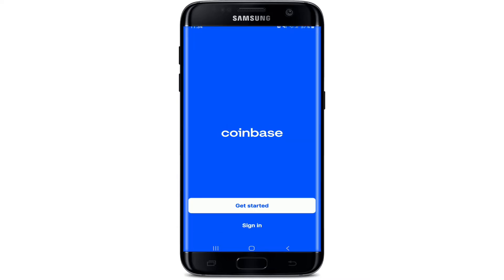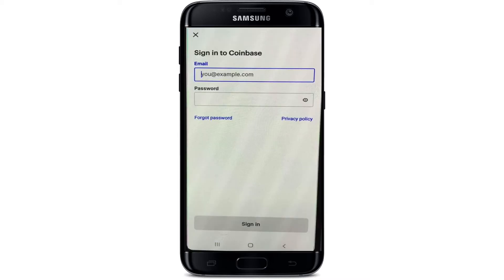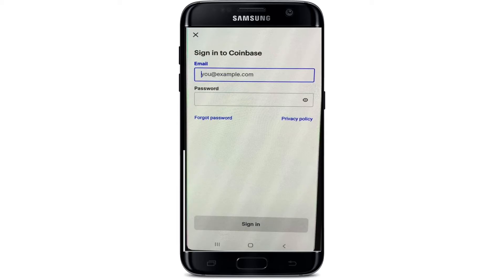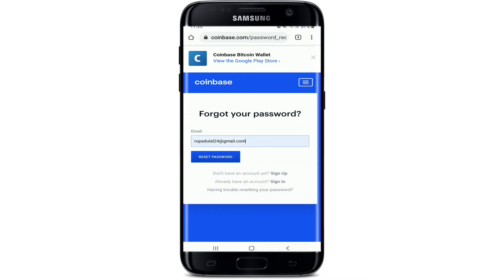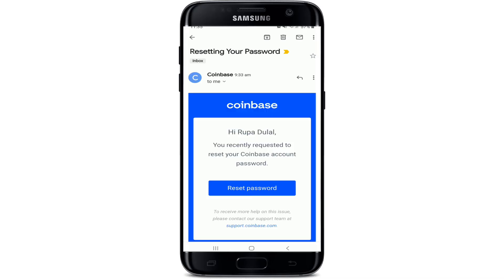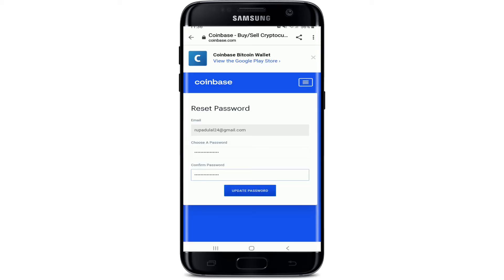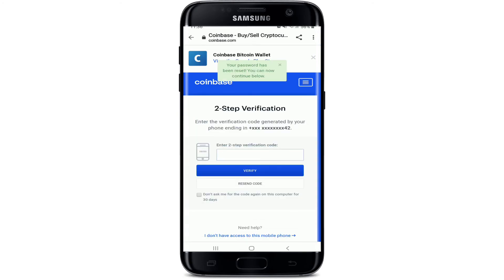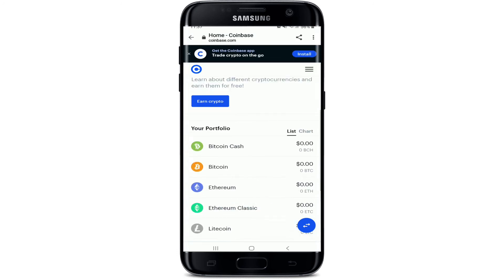How to Reset & Recover Coinbase Account Password? Coinbase Account Recovery 2021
Keep Your Crypto Currency Safe Lost your Coinbase account password? Cannot access to your coinbase account? We are here to help. Here In this video we will be guiding you through step wise process on how you can reset your Coinbase account password. Watch the video till the end to learn the full process.

Can’t remember your Coinbase account password? That happens to all of us and a lot of times. Losing password is not a new thing. So how can we get access to our account when we can’t remember our password? It’s actually quite simple.
Follow the steps below to reset your Coinbase account password:
1: Open the Coinbase app on your mobile
2: Tap on ‘sign in’
3: Tap on the ‘forgot password’ link in order to change your password.
5: Check your email and tap on ‘reset password’ on your email sent by ‘coinbase’
6: Enter a new password for your coinbase account and tap on ‘save’ and that’s how you can easily reset & recover your coinbase account password in few minutes.